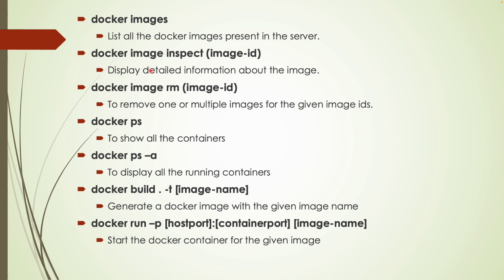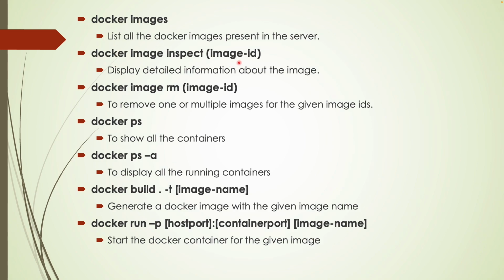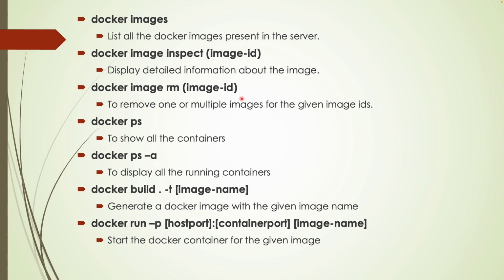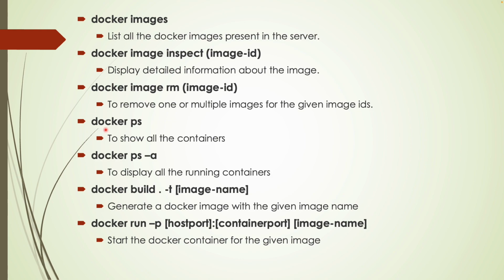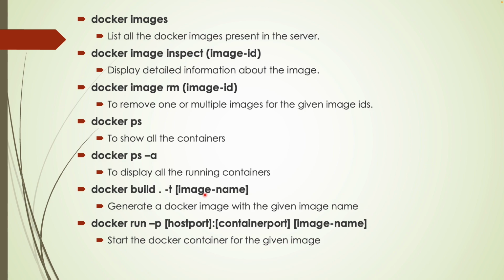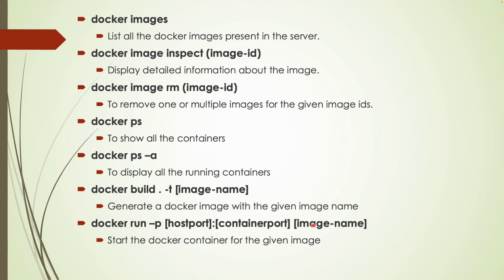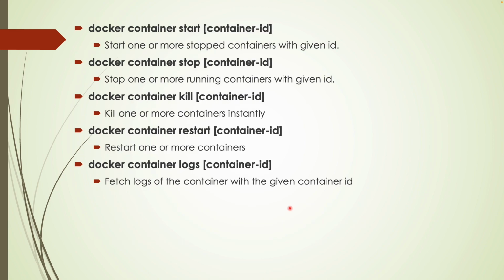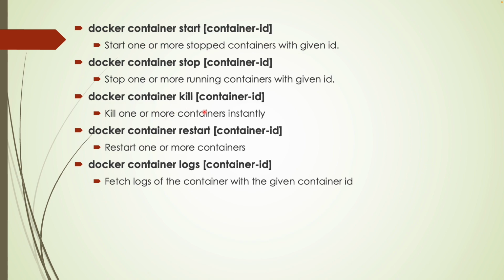Docker Commands - Frequently used !!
This video explains in detail about the most of the docker commands that we use in daily life.
docker images
docker image inspect
docker image rm
docker ps
docker ps –a
docker build
docker run
docker container start
docker container stop
docker container kill
docker container restart
docker container logs